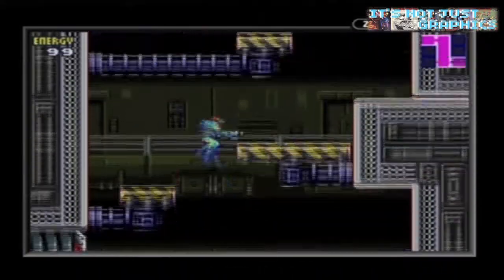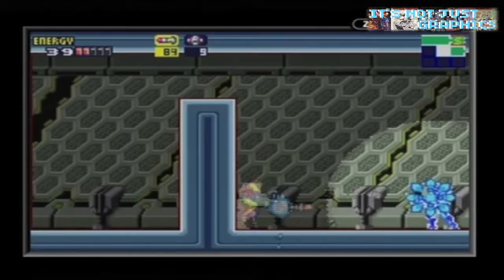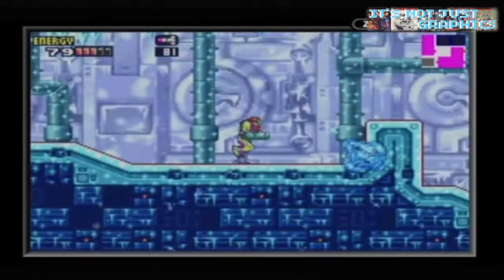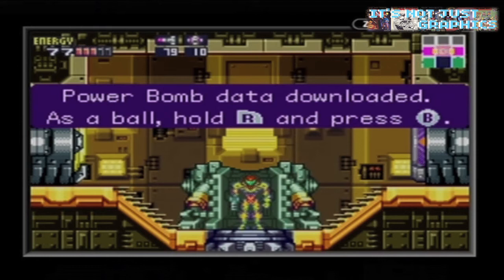Metroid Fusion - It's Not Just Graphics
It's Not Just Graphics explores the best parts of Metroid Fusion and explains why you should be excited about it's upcoming re-release on Nintendo's Virtual Console for the Nintendo Wii U.

If you enjoyed the video see our site itsnotjustgraphics.com